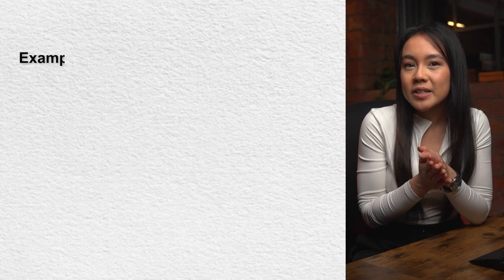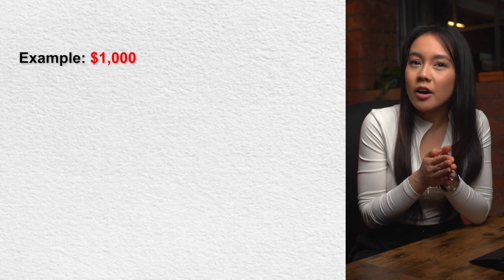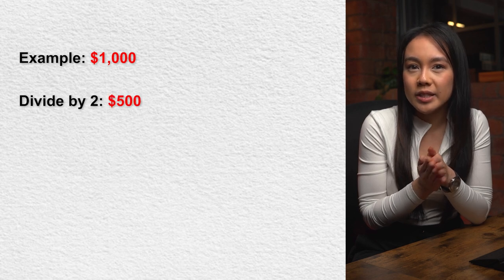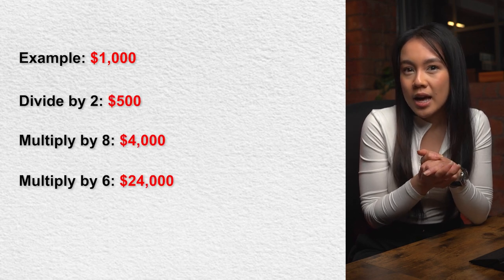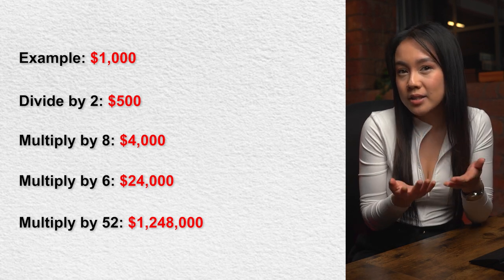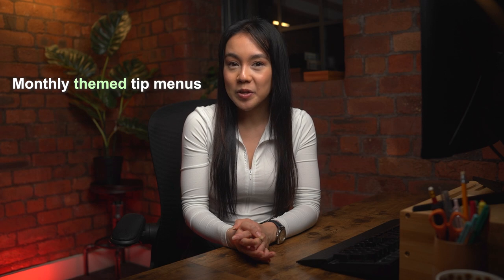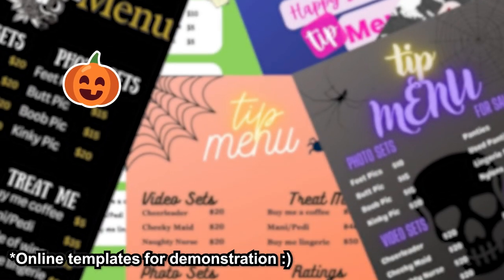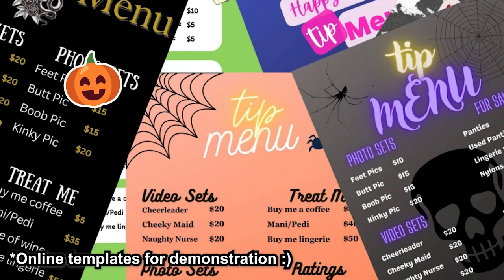OnlyFans Tip Menu Masterclass 2023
A well-structured tip menu can boost your earnings, save you time, scale your OnlyFans, and establish boundaries. In this video we go over:
- Pricing
- What to offer
- The importance of big ticket items
- How to keep things fresh

Is OnlyFans worth it 2023?